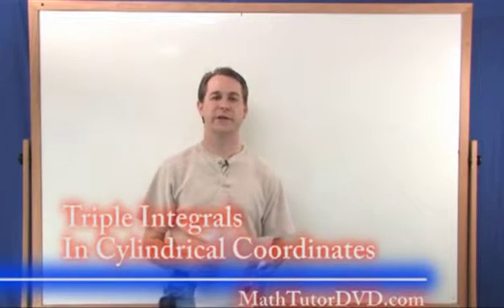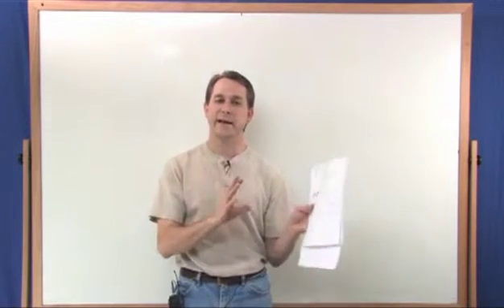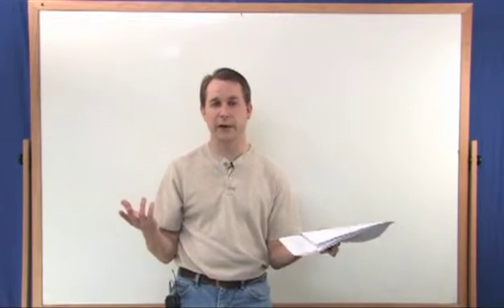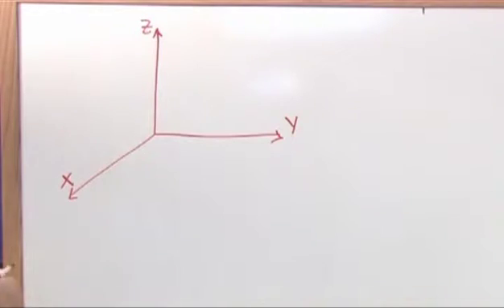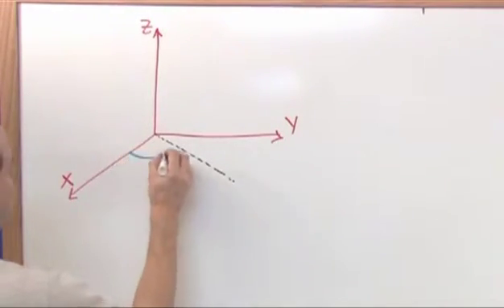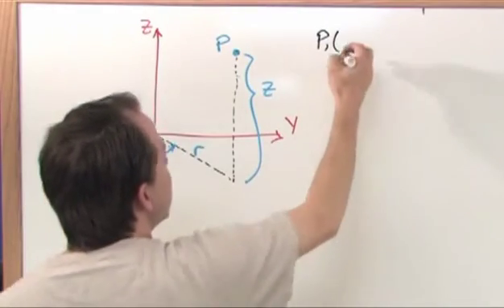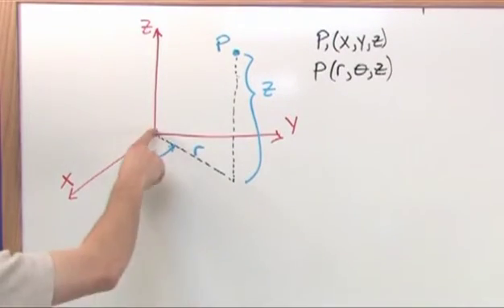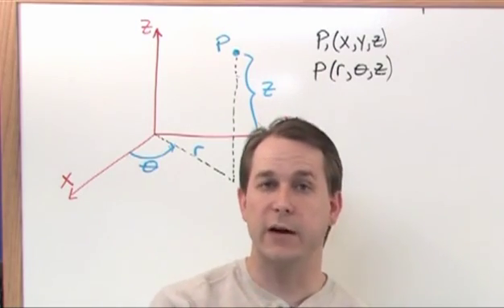Lesson 2 - Triple Integrals in Cylindrical Coordinates (Calculus 3)